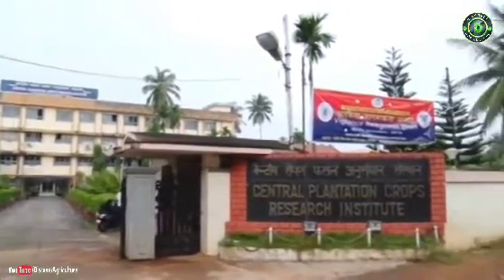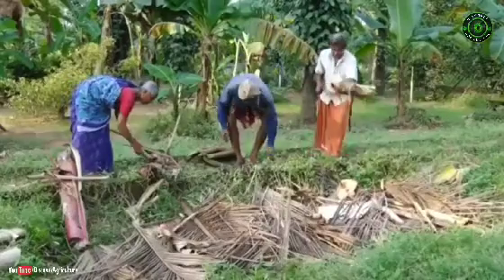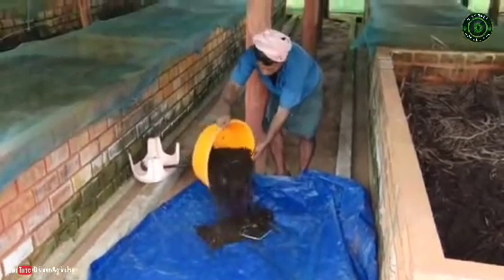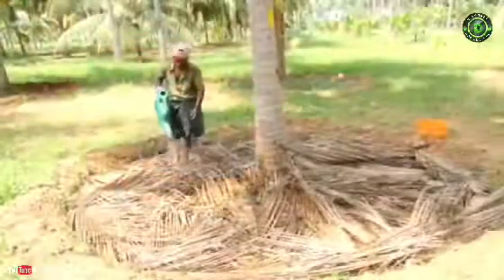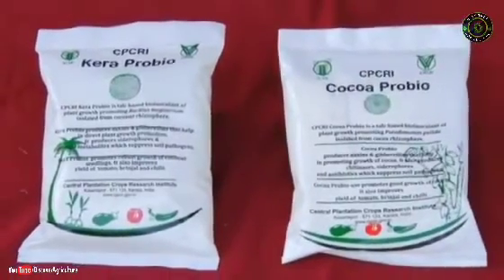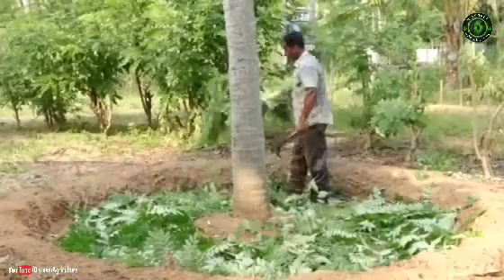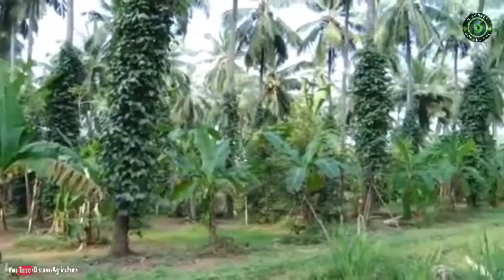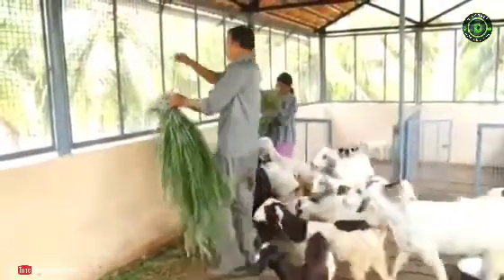COCONUT FARMING PAANO GAWIN